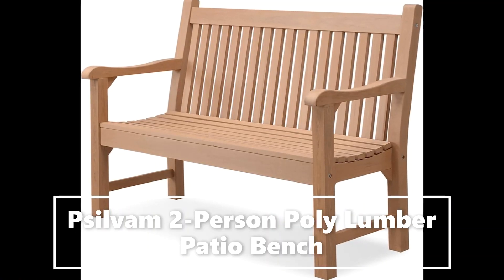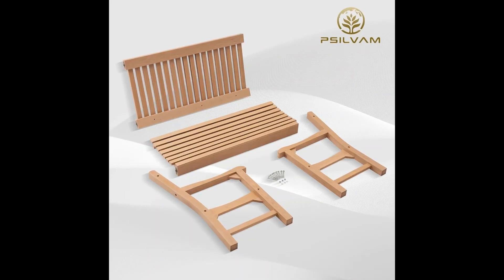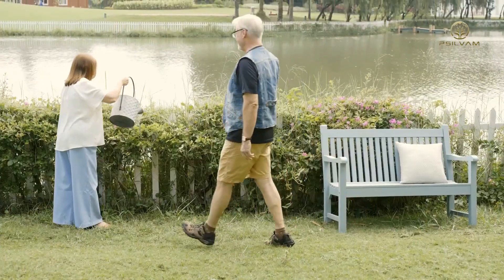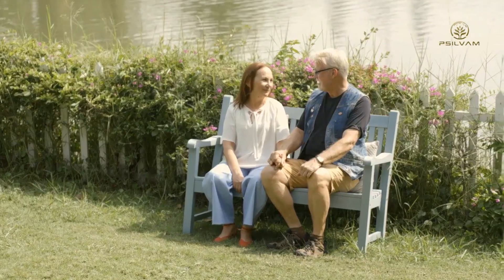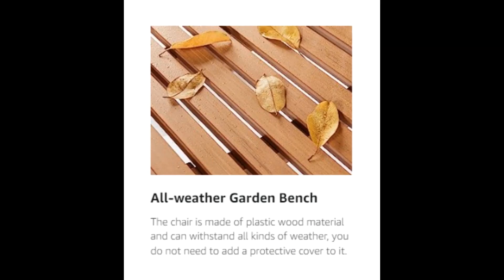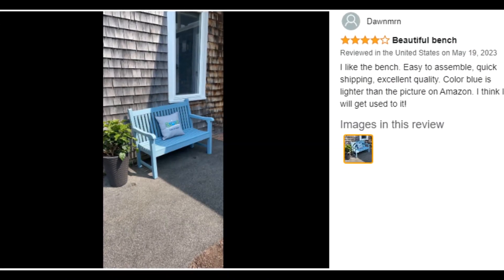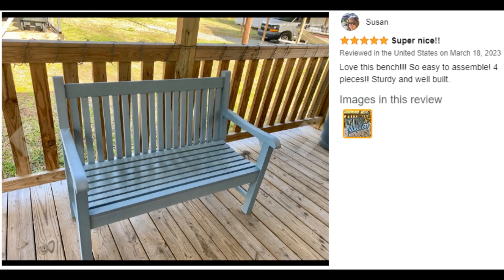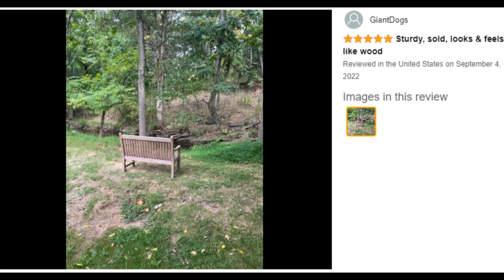Psilvam 2 Person Poly Lumber Patio Bench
The most simplified installation process, you only need to screw 9 identical screws into the pre-drilled holes. For the installation steps, please refer to the assembly video. The chair is heavy. It is recommended that two people install it together.